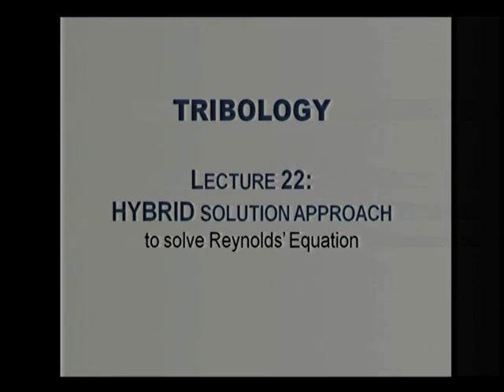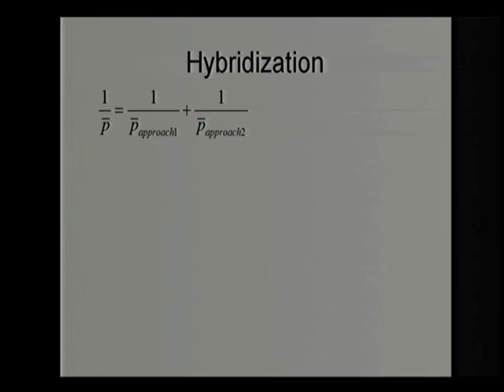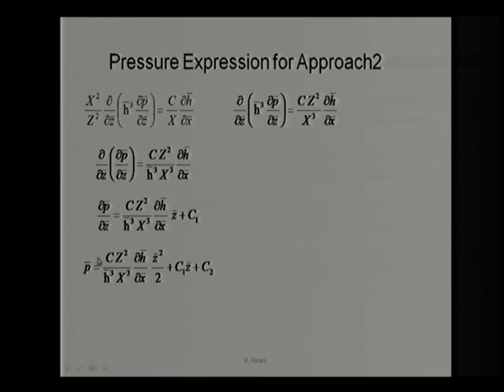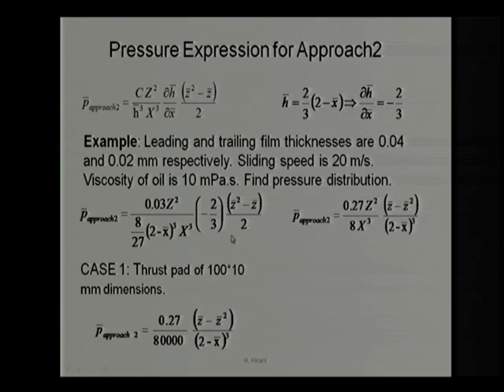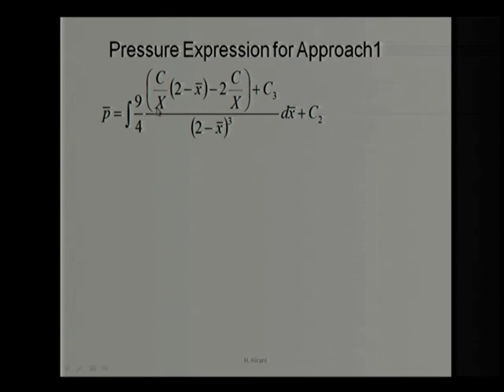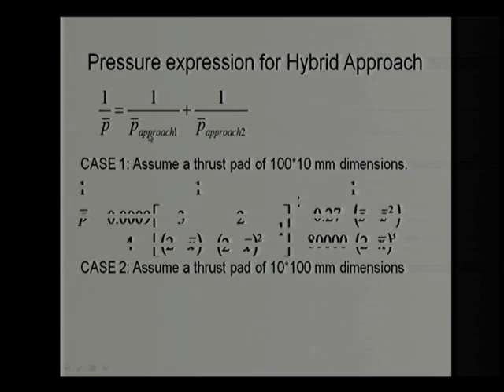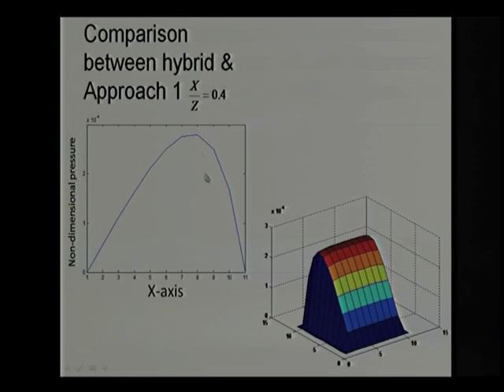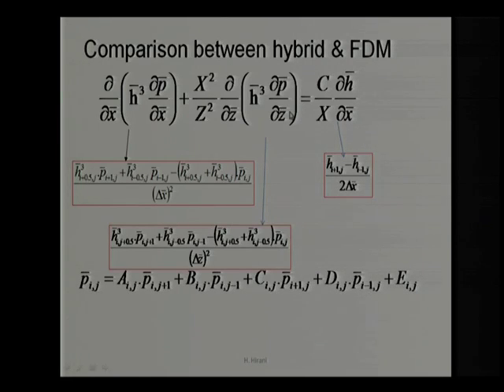Hybrid Solution Approach(to solve Reynolds Equation)